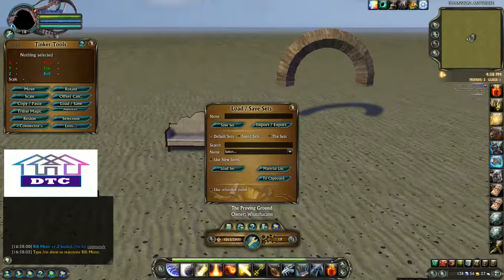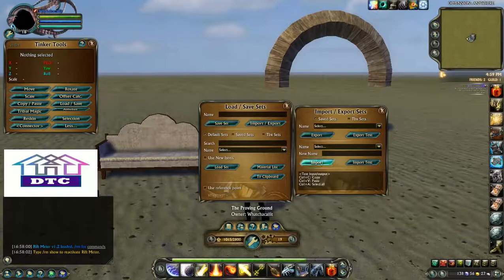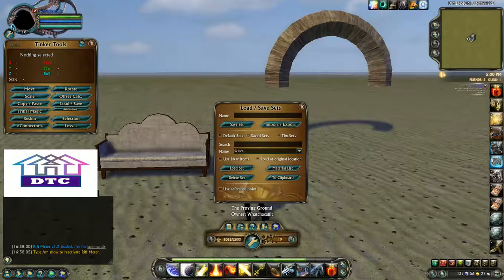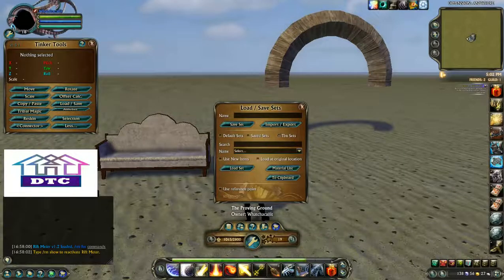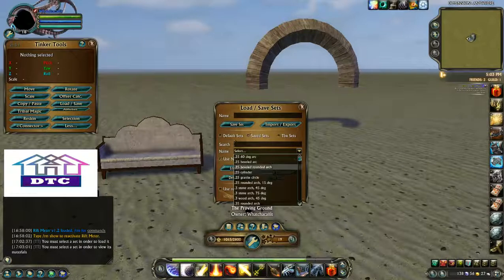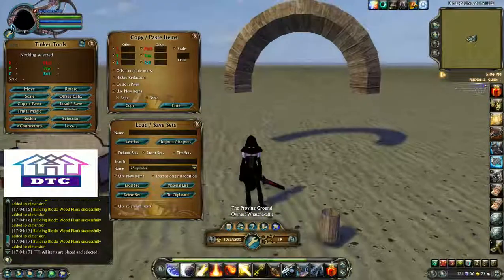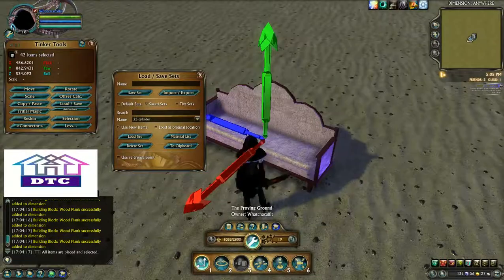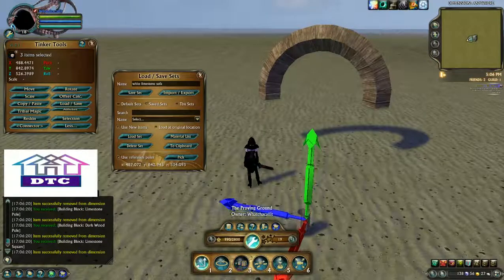Tinker Tools 1.2.8+ Load and Save Sets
Using the load/save set functions.